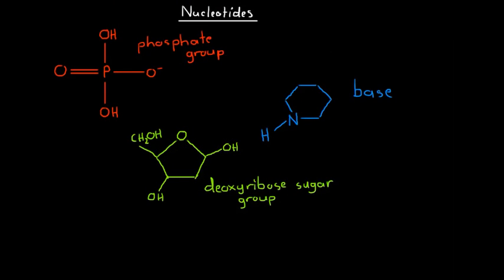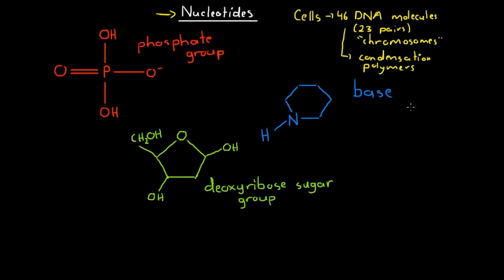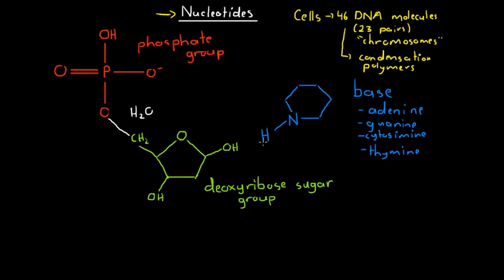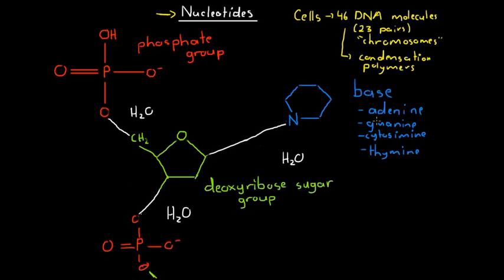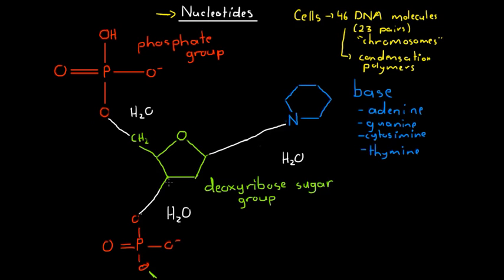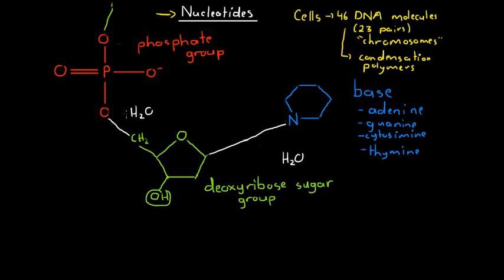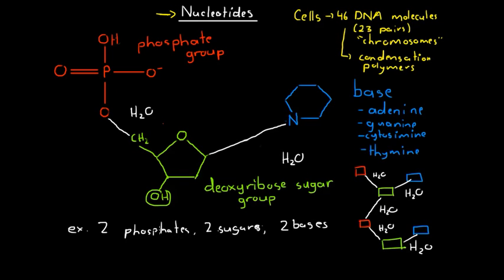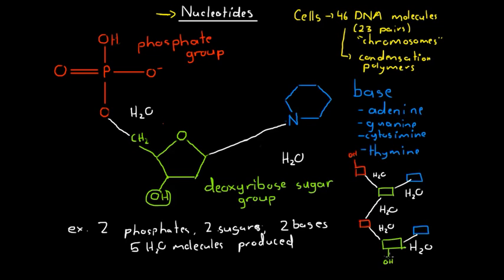Nucleotides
In this video, we look at the structure of nucleotides, and the variations between nucleotides that ultimately make every person's DNA unique.Nucleotides form the building blocks for DNA molecules.